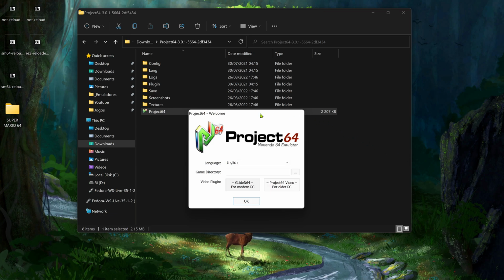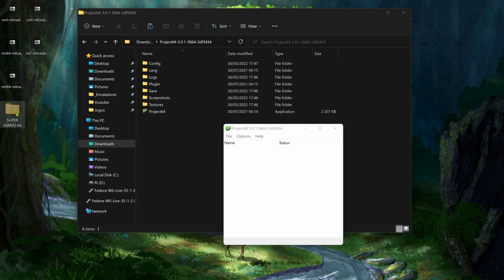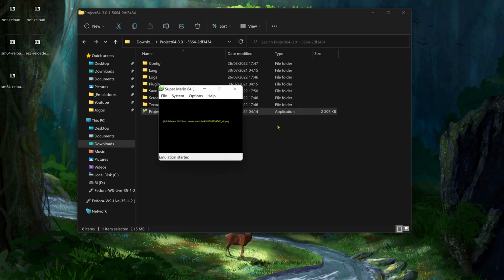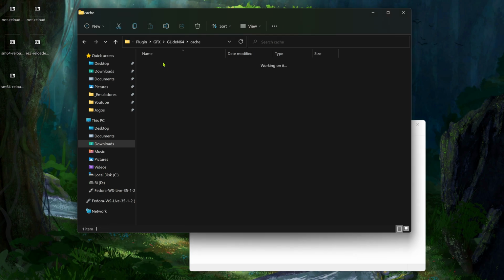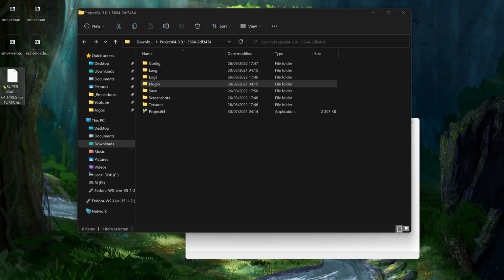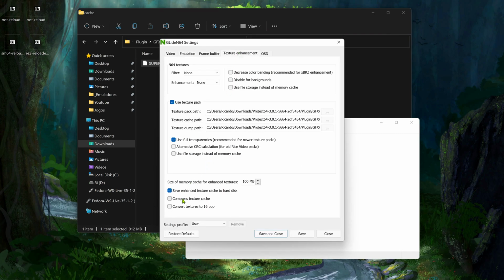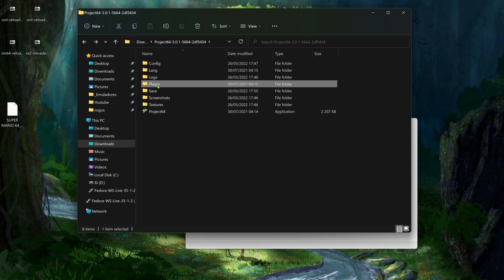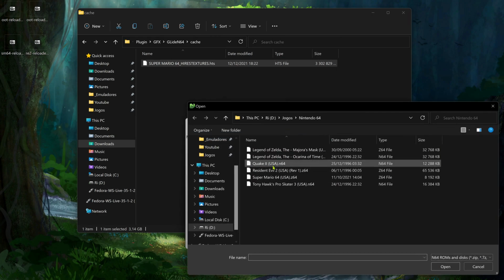How to Load/Install Texture Packs with Project64 3.0.1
00:00 Turn On Textures Settings
00:29 Uncompressed Textures
01:01 Compress you own textures
01:48 Compressed Textures.htc
02:30 Compressed Textures.hts

PC Specs:
CPU: Intel(R) Core(TM) i5-10400F CPU @ 2.90GHz
RAM: 16GB
GPU: NVIDIA GeForce GTX 750 Ti